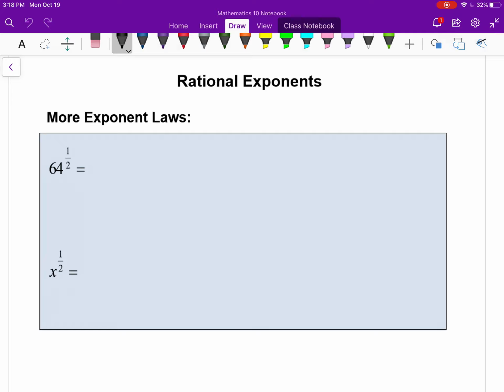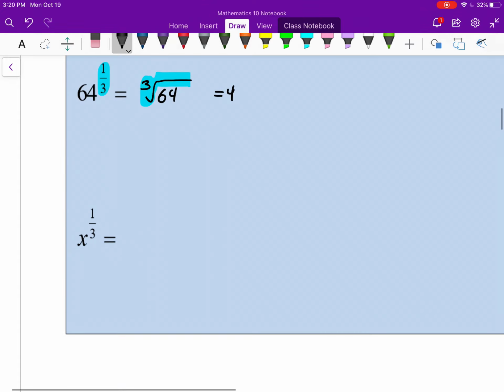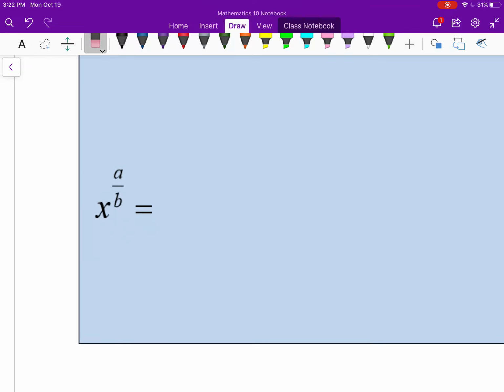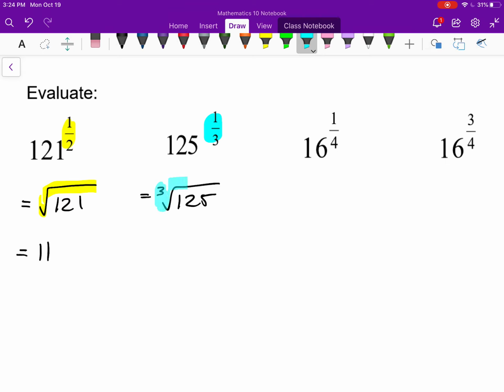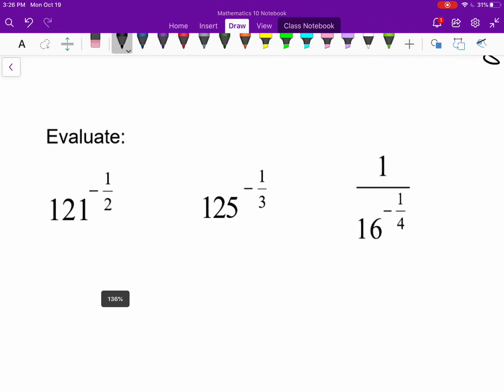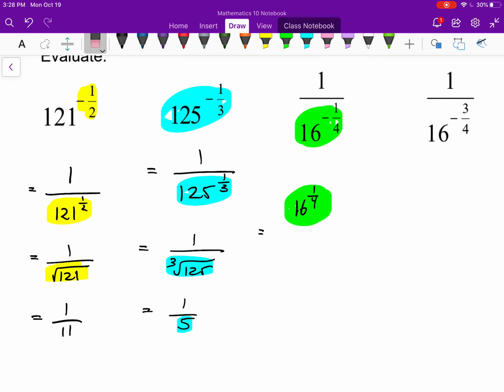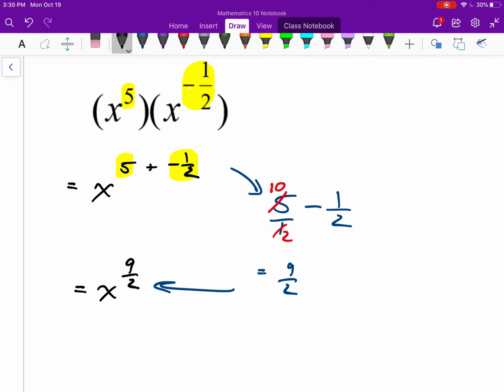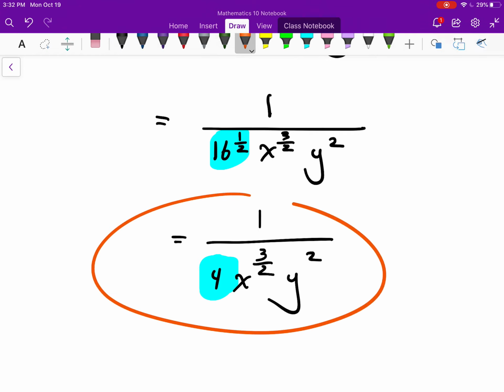Foundations & Pre-Calc 10 Lesson 3.3 "Rational Exponents"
Introducing rational (fraction) exponents and their connection to radical expressions